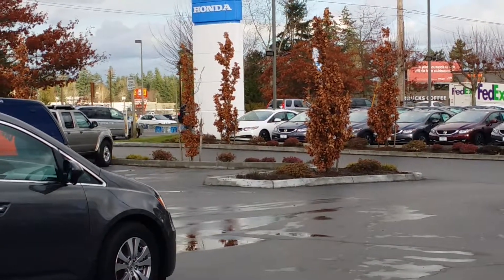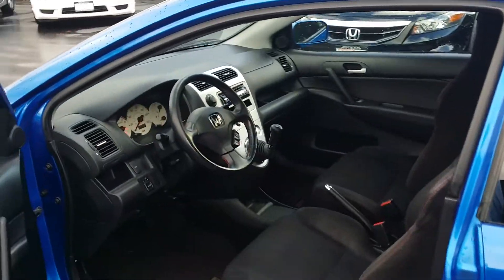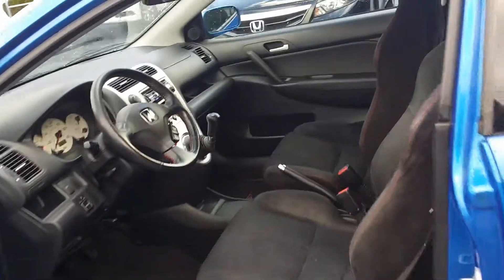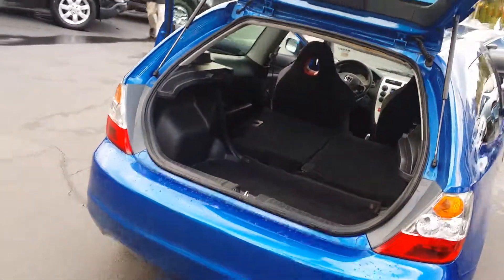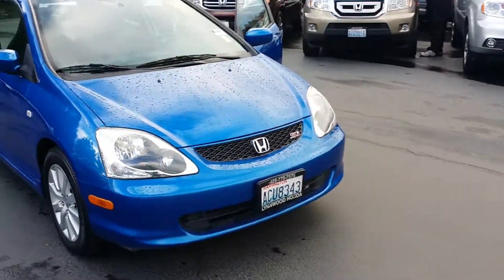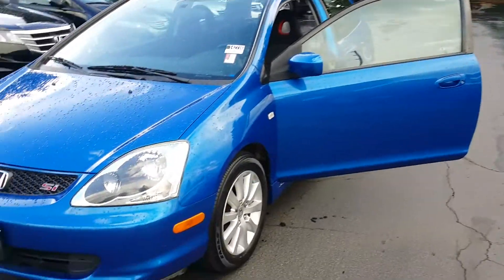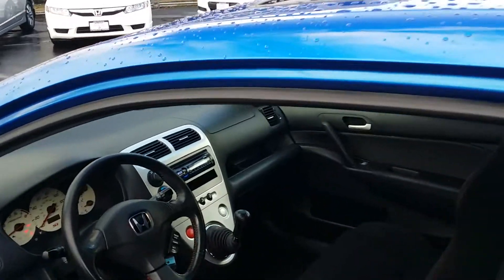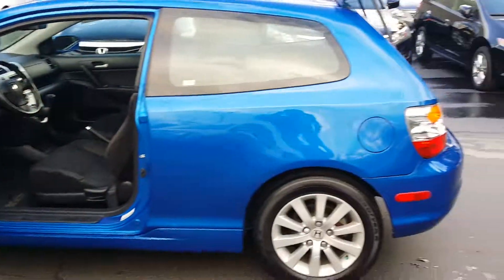Fresh For Fred!